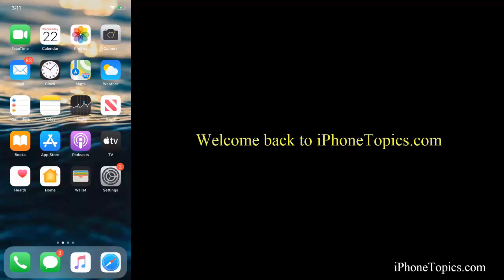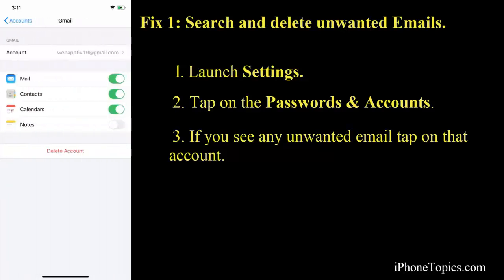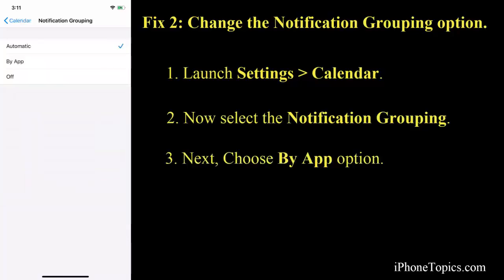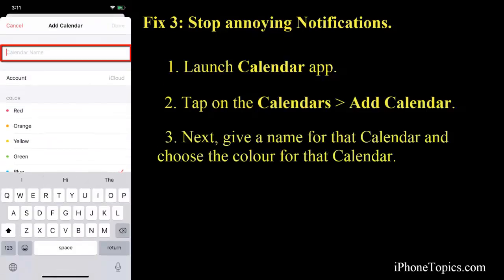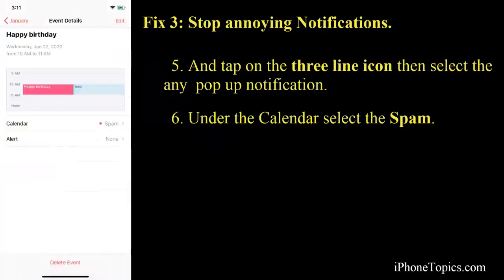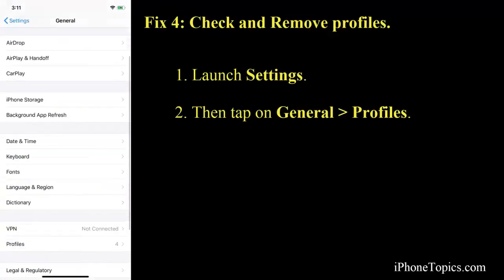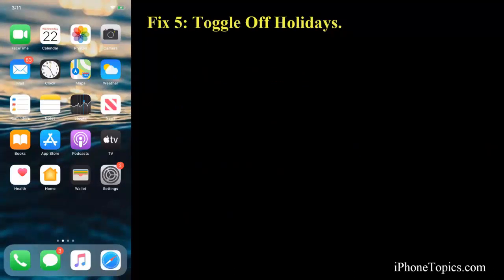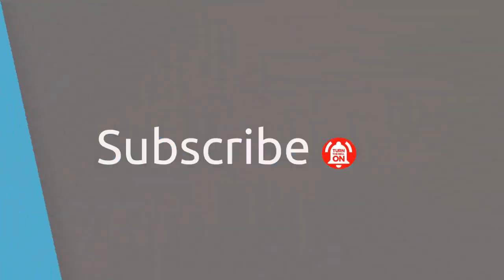iPhone Fix: "Notifications keep popping up in Calendar app"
When using your Apple iPhone or iPad, you may get annoying notifications repeatedly on the calendar.
Here in this video I will show you how to stop and delete the notifications from your iPhone and iPad.
Try the following fixes to solve this problem. If you have any other suggestions or doubts let me know through the comments.